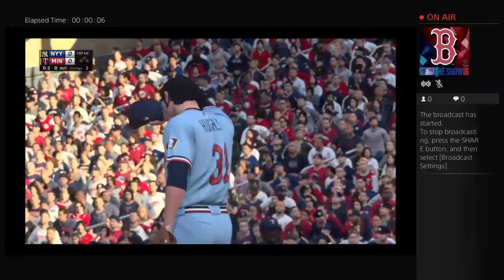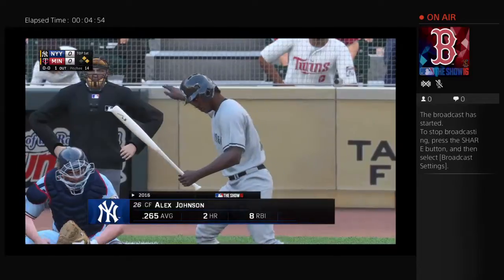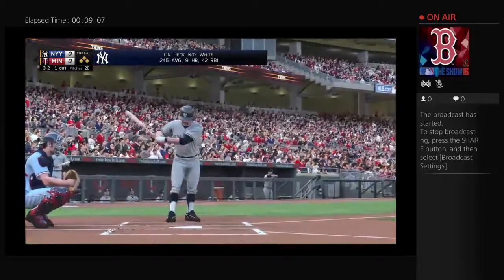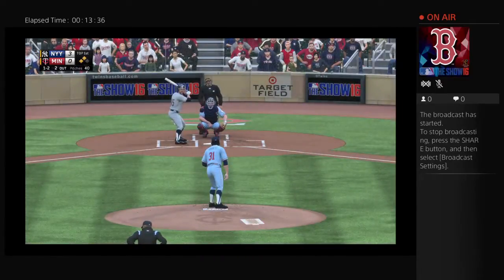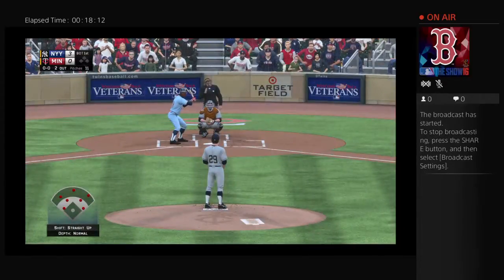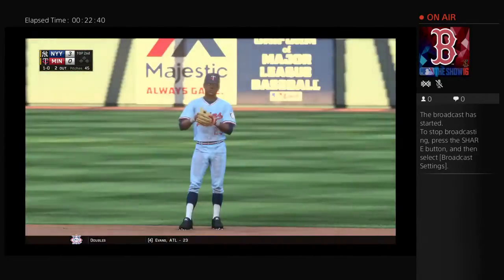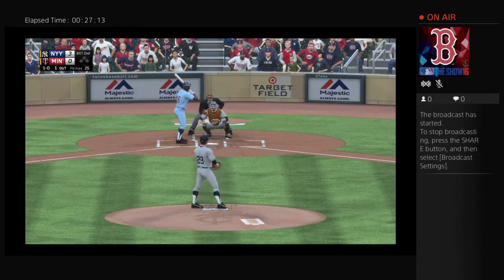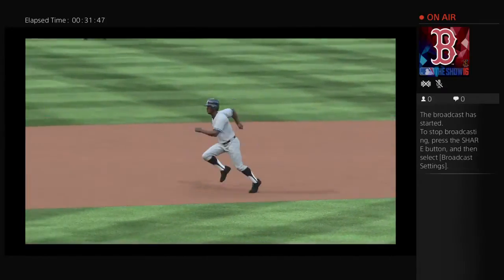MLB The Show 16 1975 Franchise Mode Episode 24